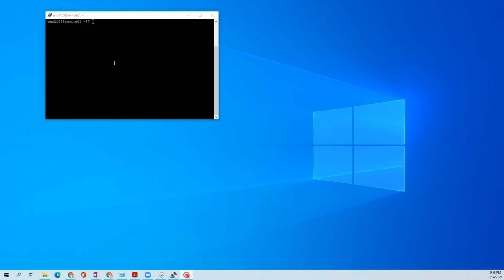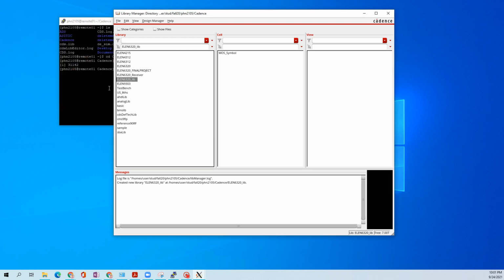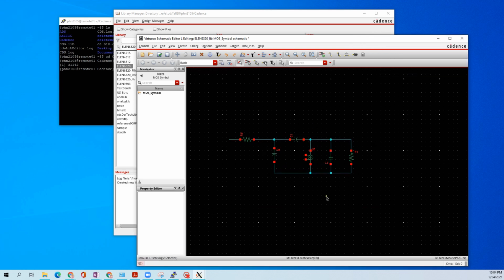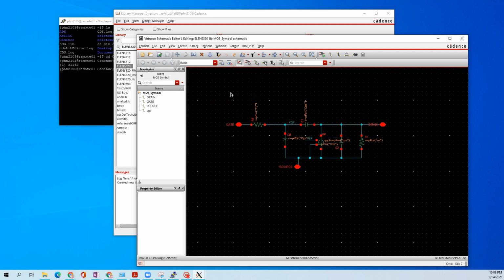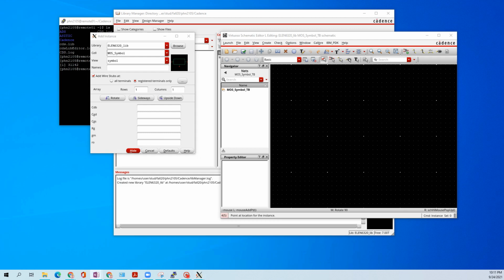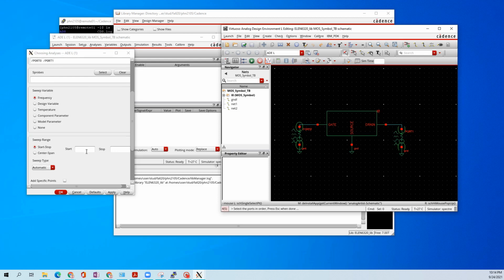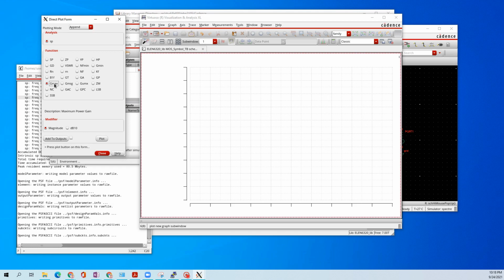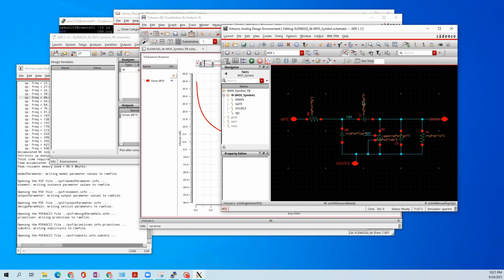ELEN6320 Cadence Setup - Create a Parameterized Symbol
This tutorial video shows basic Cadence setup and how to create a parameterized symbol.